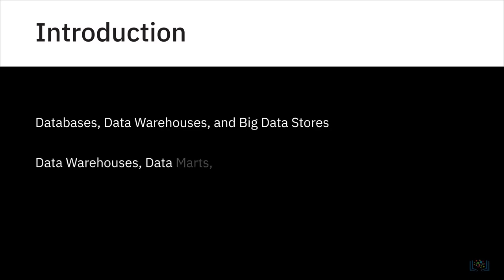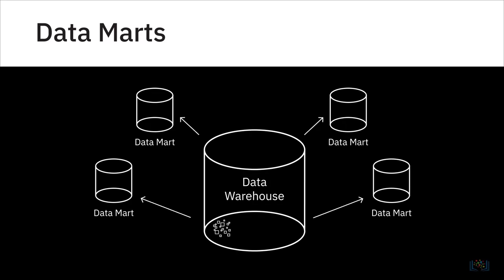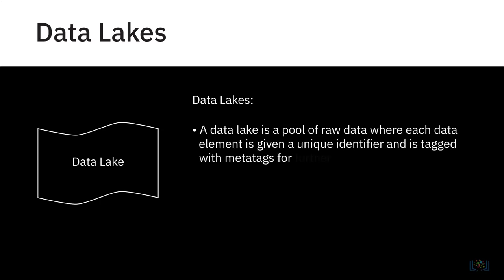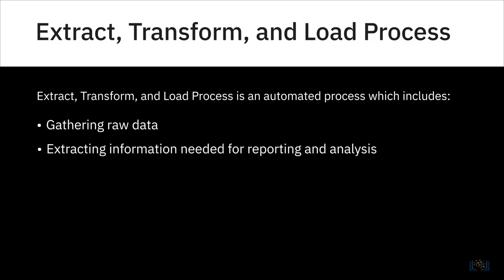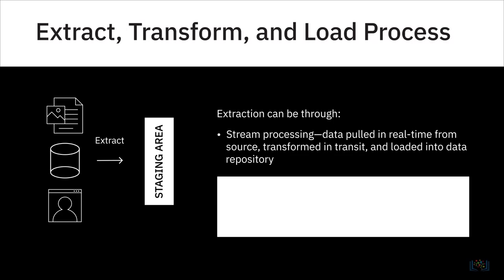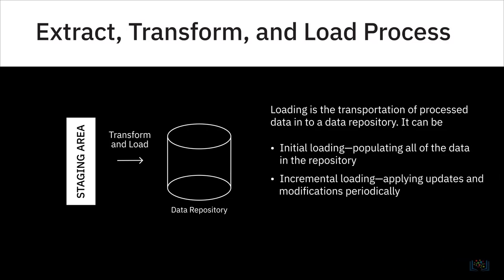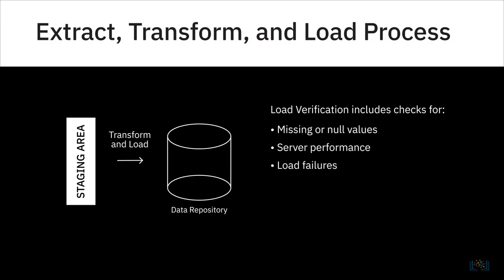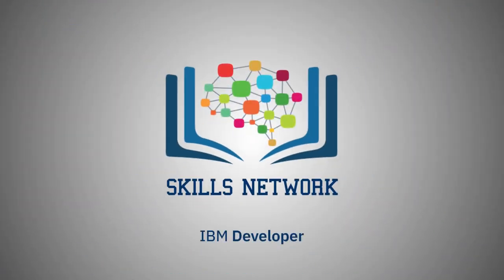Data Marts, Data Lakes, ETL, and Data Pipelines - IBM - Lesson 4